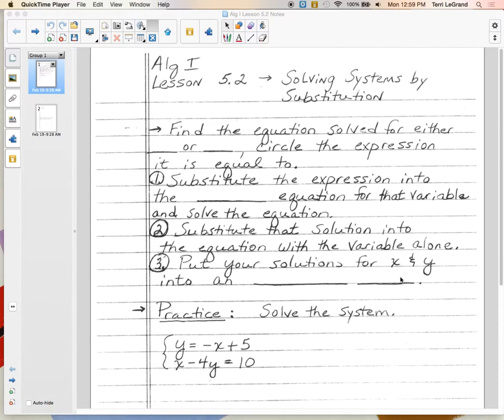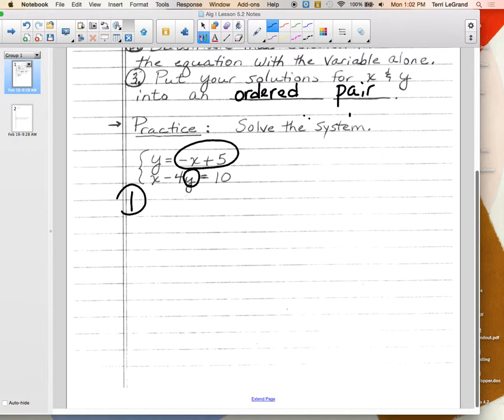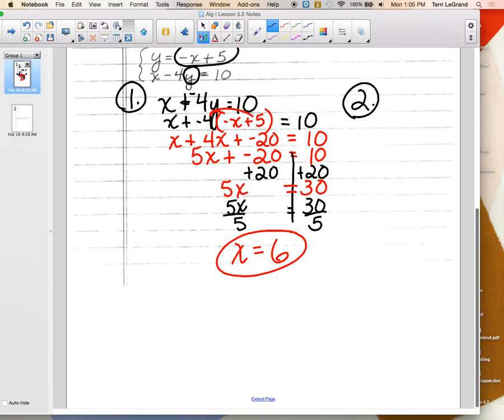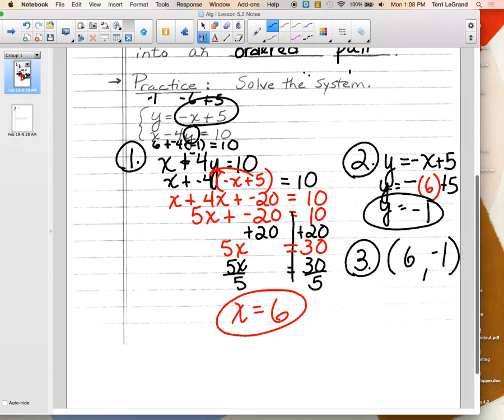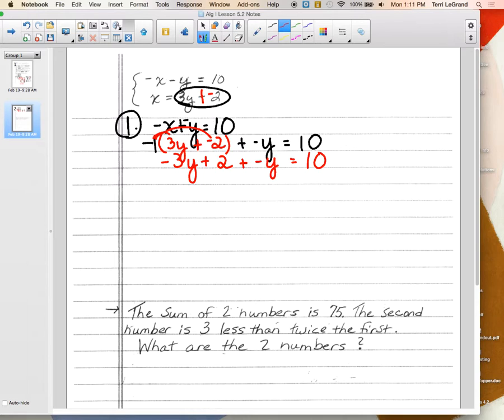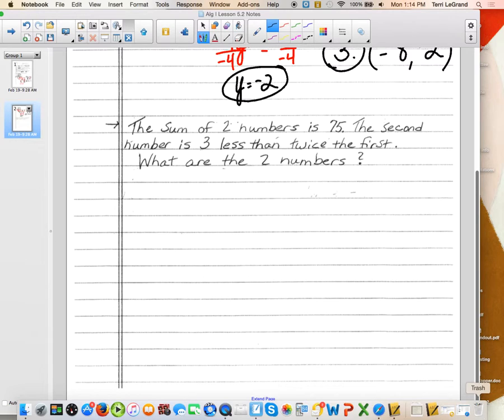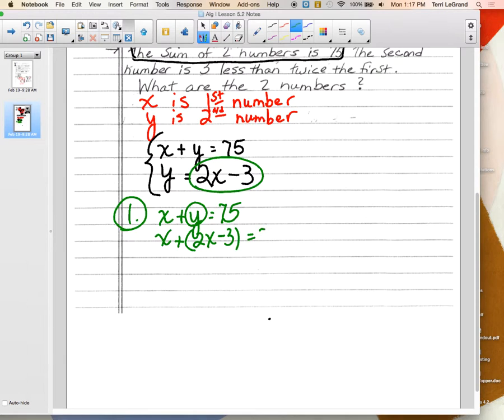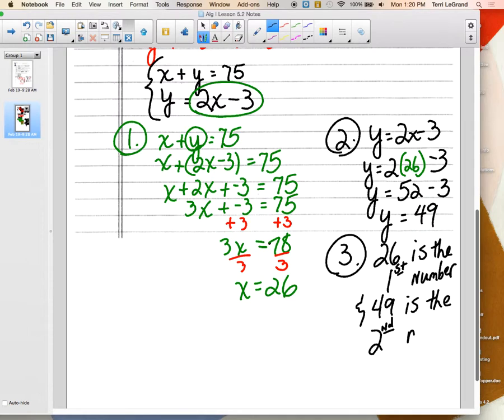Alg I L.5.2 Notes Recording